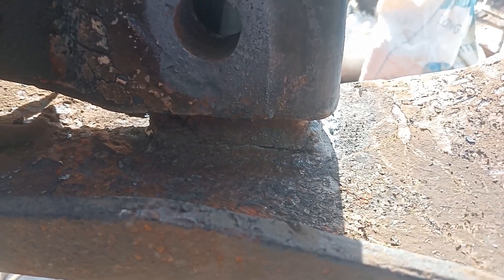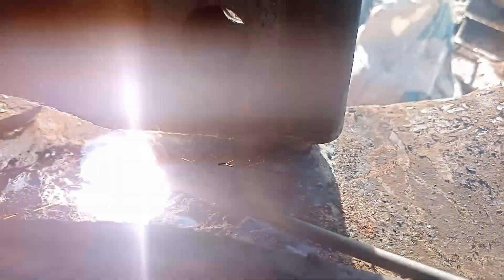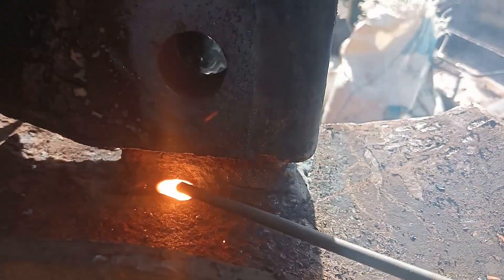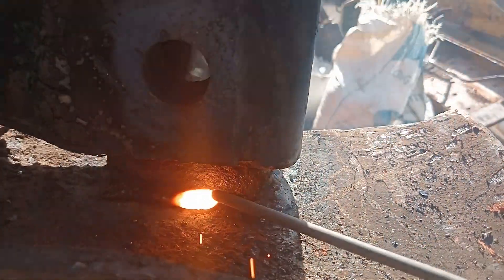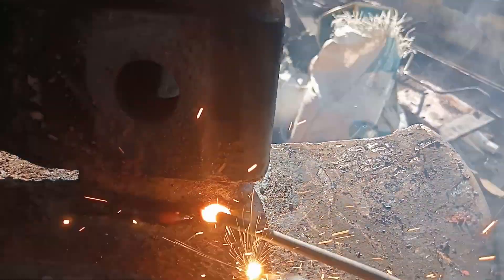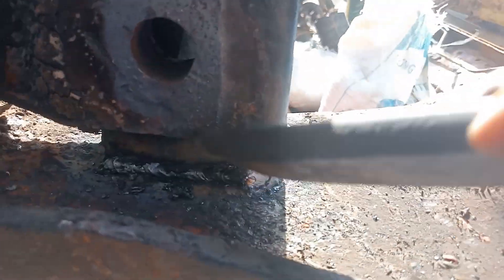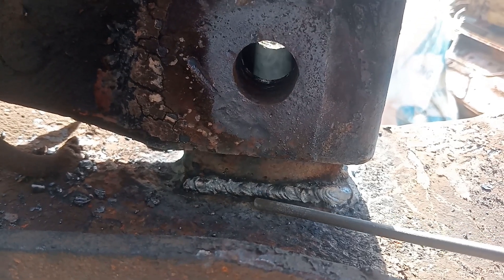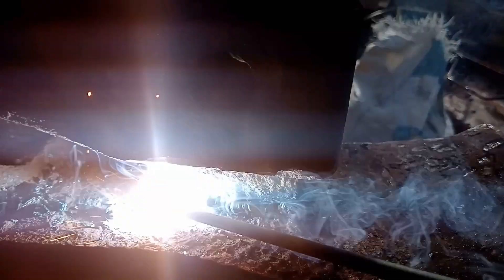Novice Welders’ Mistakes & How to Master Welding Techniques | 1G Welding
Welding is an essential skill for building a strong career in the metal and fabrication industry. But most beginners struggle because they make the same common mistakes again and again. In this video, we will show you exactly what mistakes novice welders make and how you can fix them step by step.

If you are a beginner welder, this guide will help you understand the basics, improve your hand control, and master the right techniques to get smooth and strong welds. From avoiding poor electrode angles to controlling travel speed and arc length – everything is explained in a simple and clear way.

🔥 What you will learn in this video:

The biggest mistakes beginners make while welding

How to improve electrode angle and travel speed

Correct arc length for better penetration

How to avoid undercut and porosity in welds

Step-by-step guidance for mastering 2G Welding

Whether you are doing stick welding, arc welding, or learning professional techniques, this video will give you the knowledge to level up your skills and weld with confidence. Watch till the end, practice regularly, and you’ll see the difference in your welding quality!